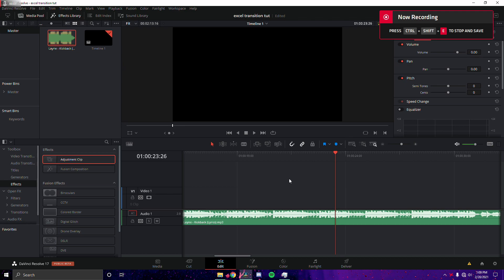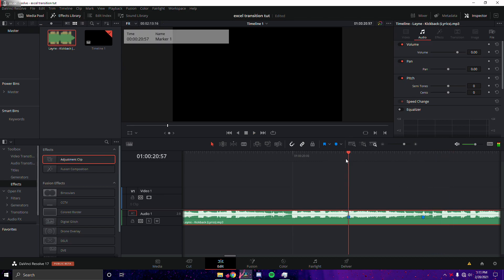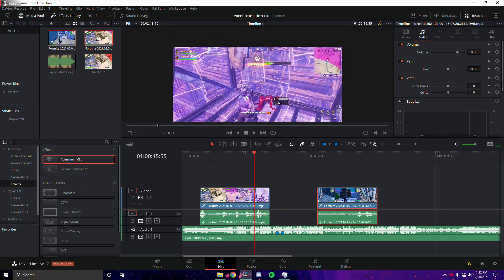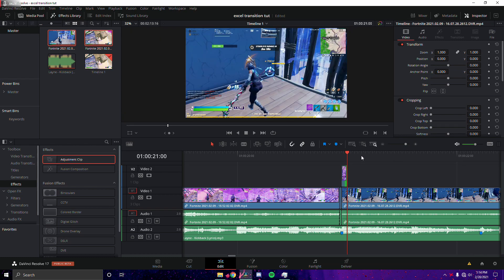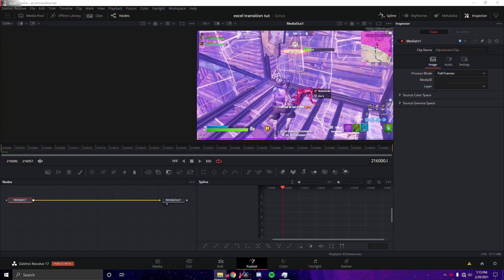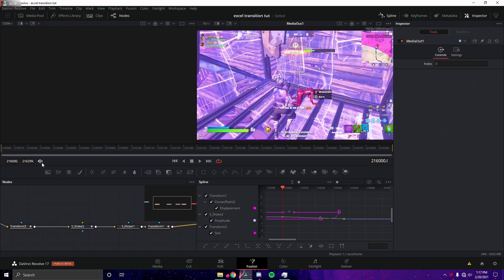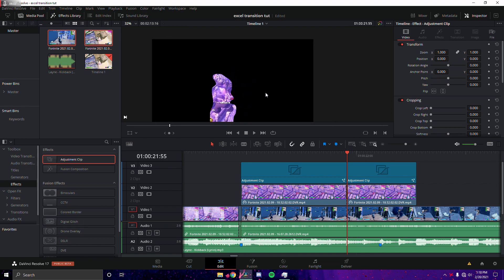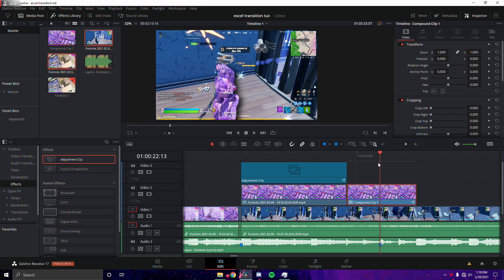Photo Transition Effect Like Excel (Free Presets) *Davinci Resolve* (Edit Like Excel, Maxi, Shard)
How to Create Photo Transition Effect Like Excel *Davinci Resolve* (Edit Like Excel, Maxi, Shard)

In this video i'll be showing you how to edit like Excel on DaVinci resolve for free, even including free presets packs that you can use!

IT would be greatly appreciated, Hope you Have a wonderful day

Title: How To Edit Like highlights on Davinci Resolve, Edit like Excel, Numby, Yarn, Nadavb, Penguin, Sack